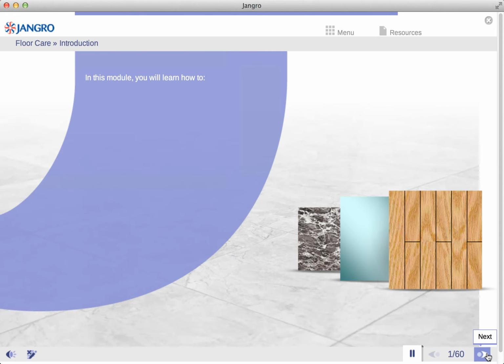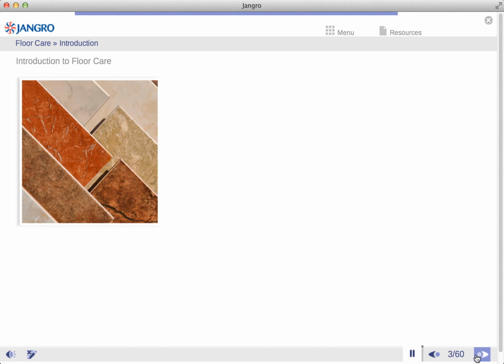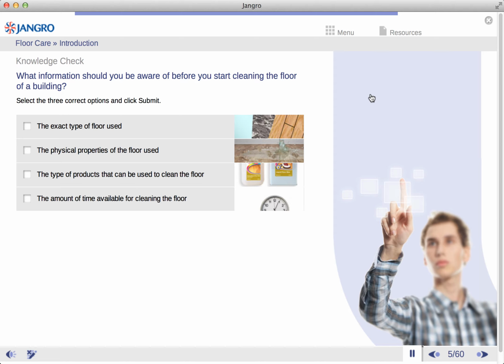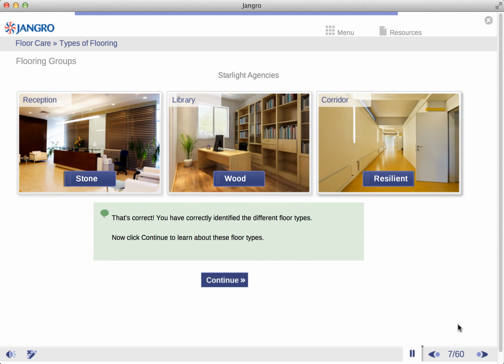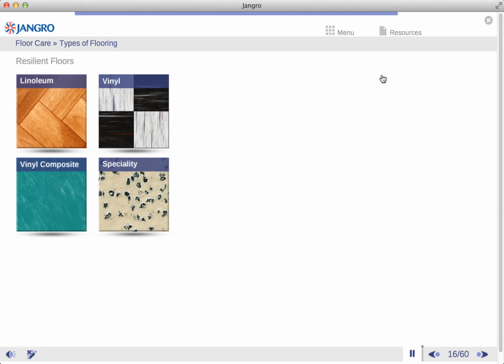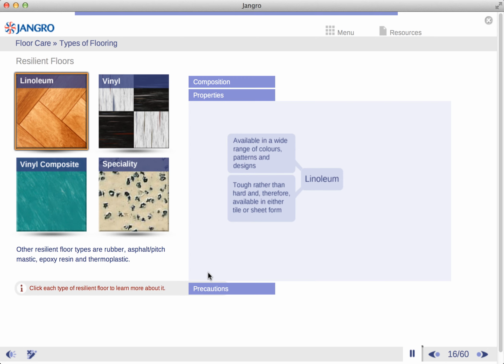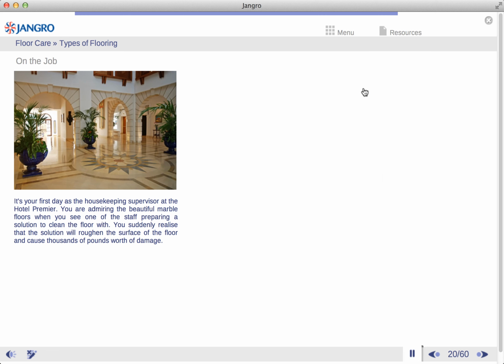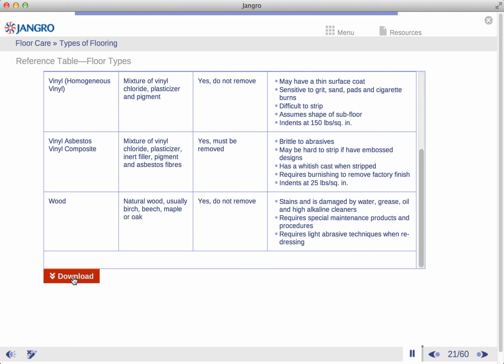Jangro Floor Care Training On Line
This video shows just a small part of the Online Jangro Floor Care Course it is available via the Jangro App. The Jangro App can be downloaded for use with Apple, Blackberry or Android phones and tablets.

The App will eventually give you direct access to animated Product Usage Guides (PUG's) for the entire Jangro range, Risk Assessments Training Courses, Task Cards etc. For More Information or to view examples of our PUG